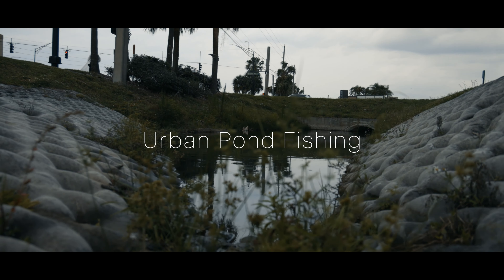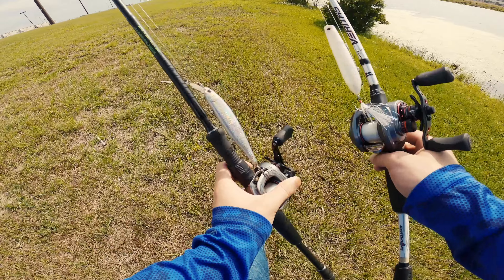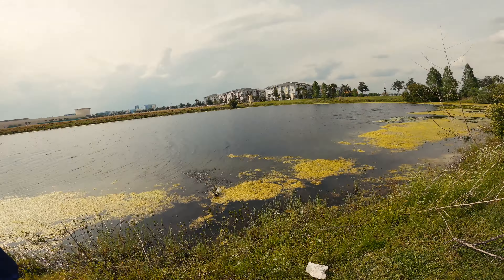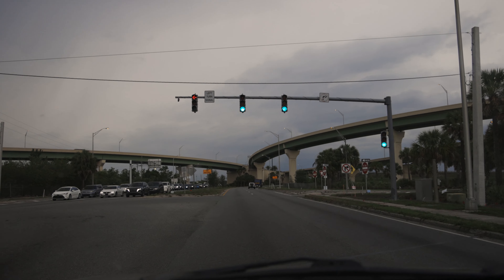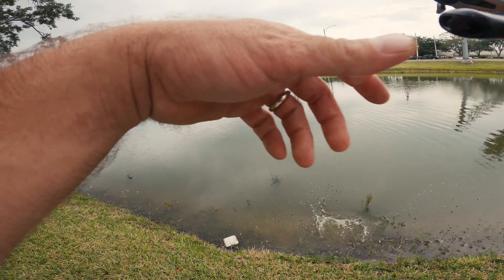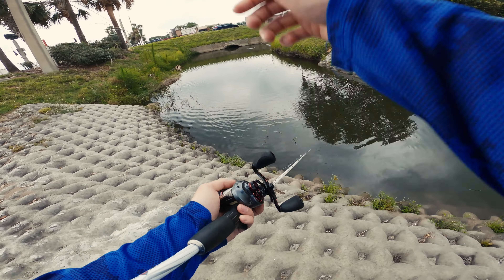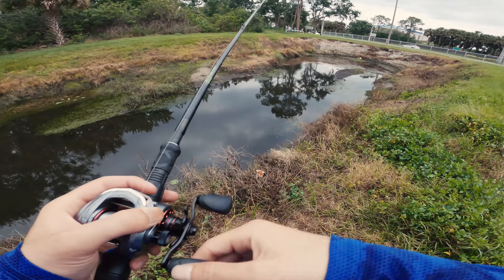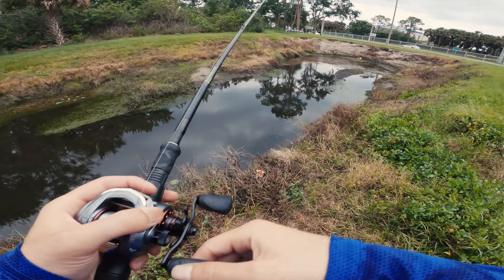This URBAN SPILLWAY is Loaded With BIG BASS!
Today myself and Gino are going to be exploring some INSANE Urban Fishing Spots Loaded With BIG BASS! We are super excited to jump into this Urban fishing mission!

Check out Gino's Channel @GinoLosi